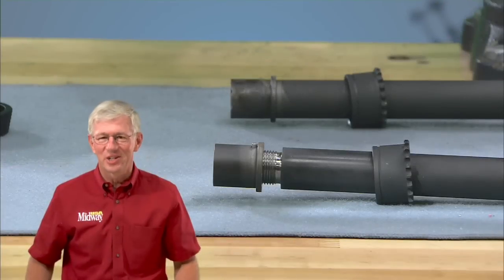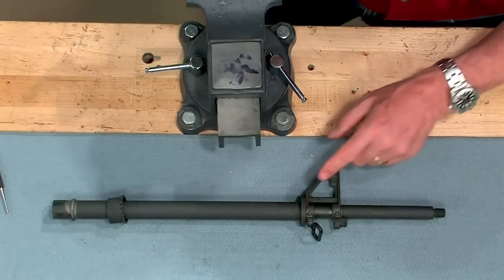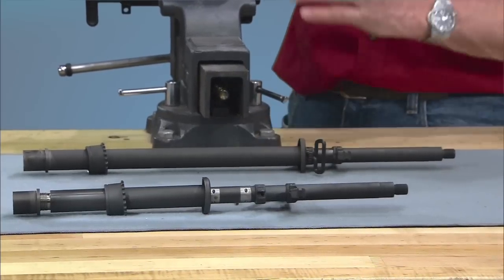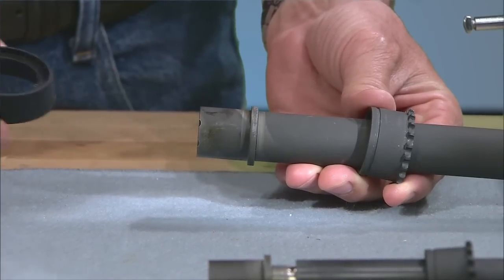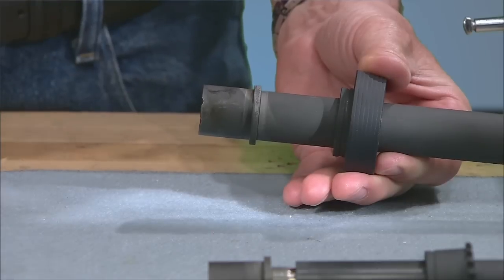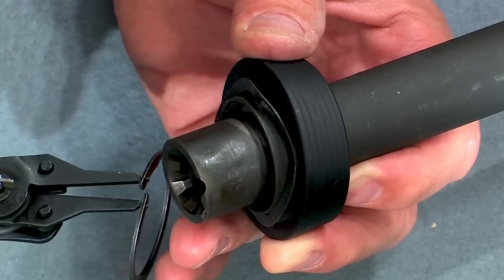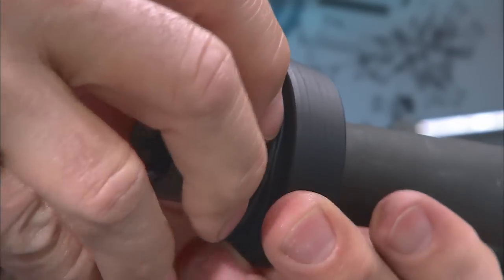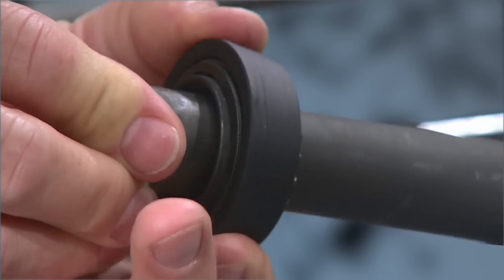How to Assemble an AR-15 Delta Ring Presented by Larry Potterfield of MidwayUSA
Watch as Larry Potterfield, Founder and CEO of MidwayUSA, presents “The Delta Ring" in the How to Series, Gunsmithing the AR-15.